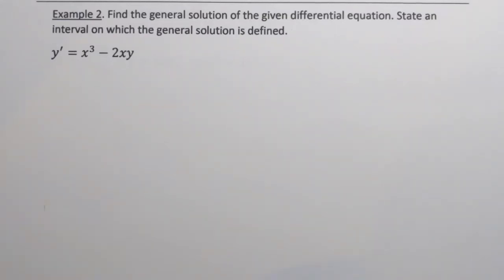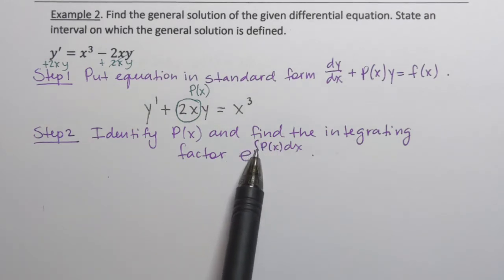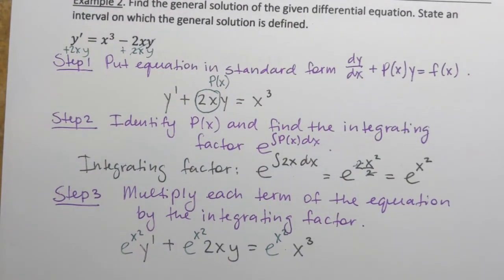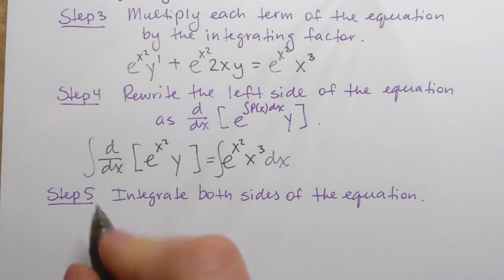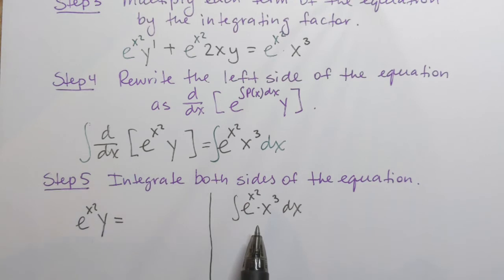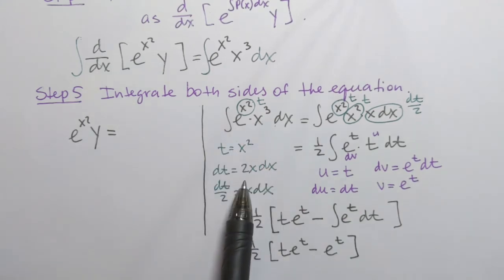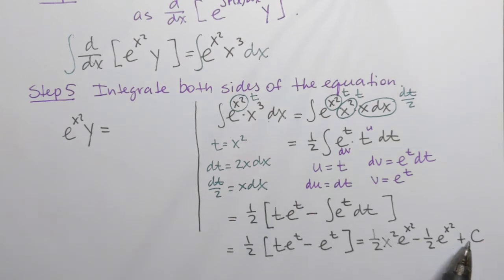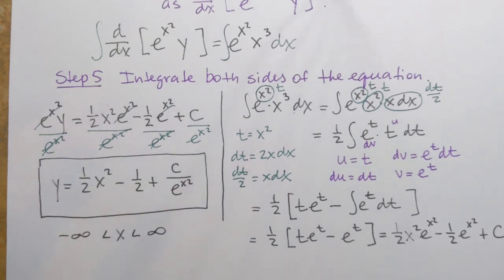Linear Differential Equations. Example 2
In this example you will see how to solve a linear first-order differential equation.